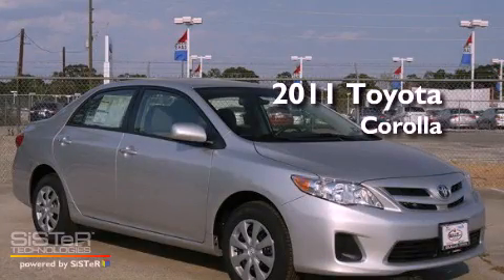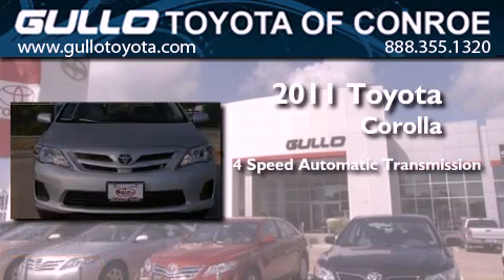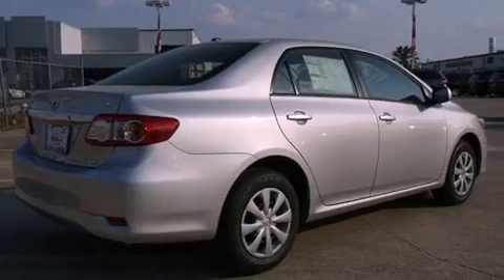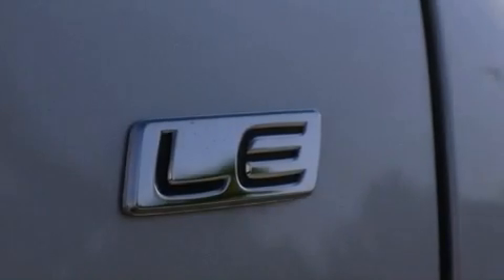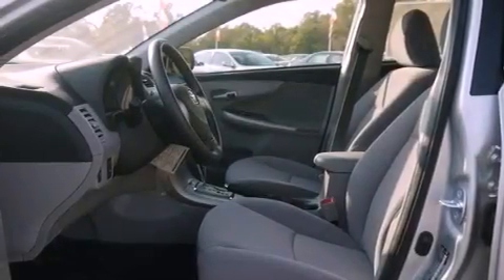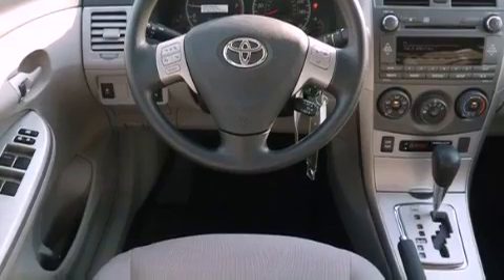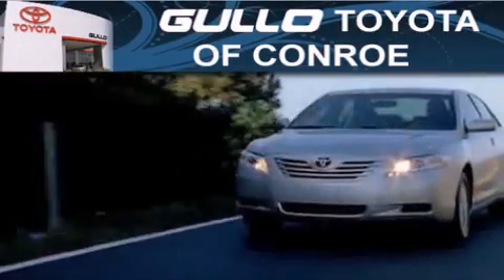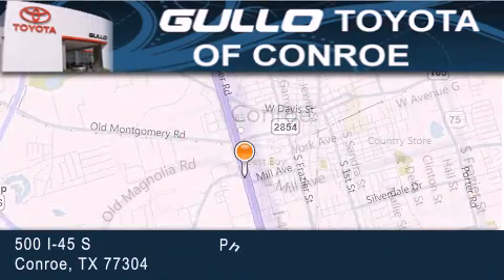2011 Toyota Corolla Tomball TX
Year : 2011
 Make : Toyota
 Model : Corolla
 Engine : Gas I4 1.8L/110
 Trans . : Automatic
 Exterior : Classic Silver Metallic

 Interior : Graphite
 Stock : X12078

 2011 Toyota Corolla Conroe Texas